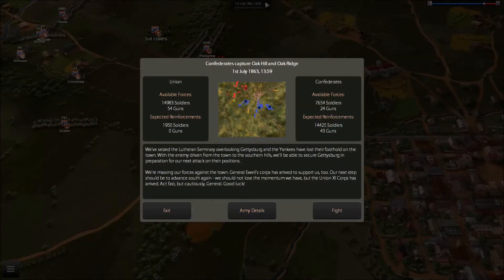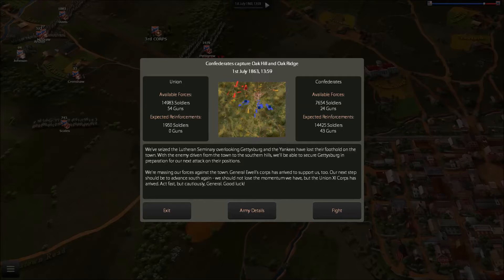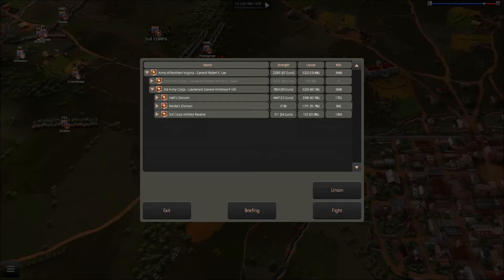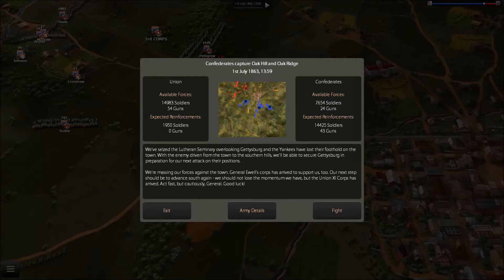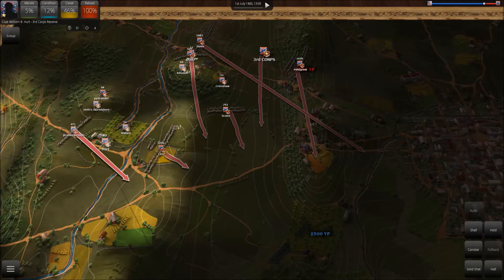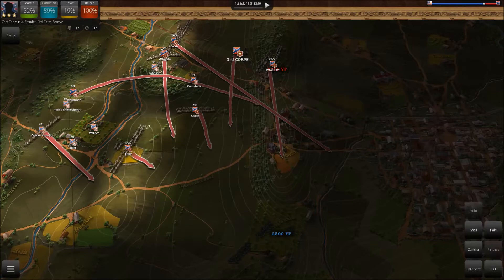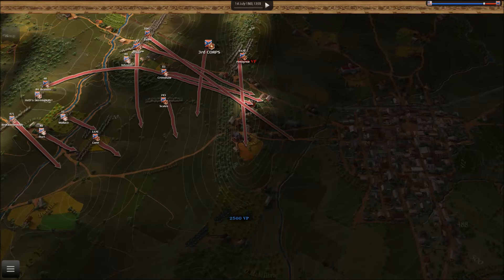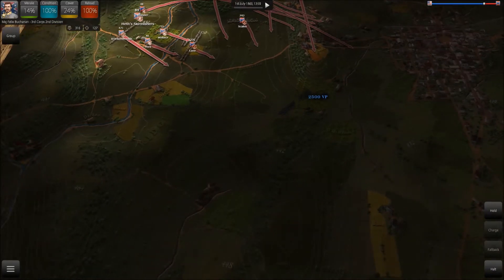Ultimate General Gettysburg - Let's Play Confederate Campaign 2 of 5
Second scenario in a casual play through of the Confederate Campaign. Day 1 - reinforcements are here and the battle really gets going..